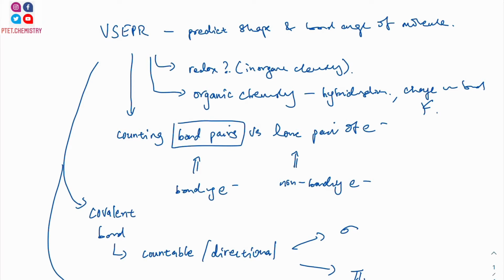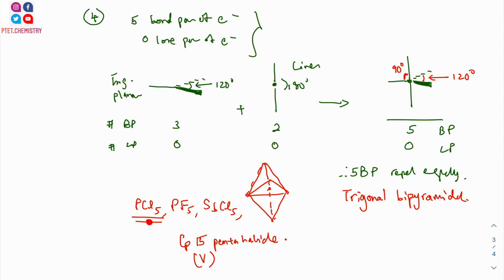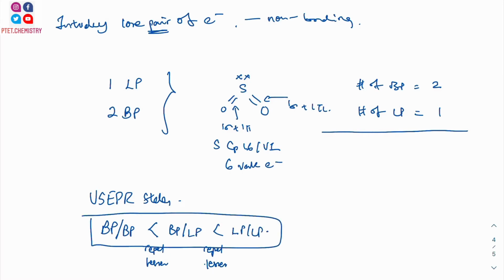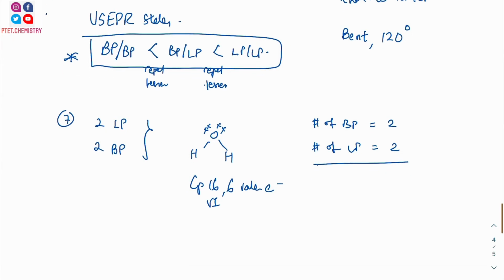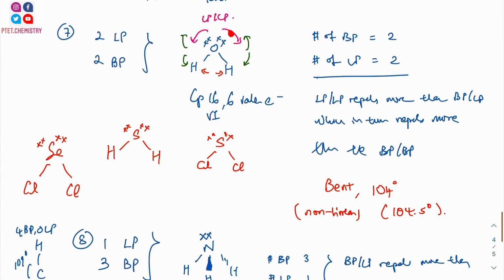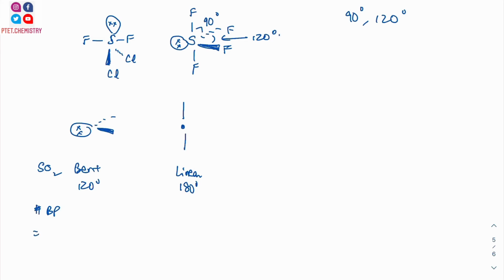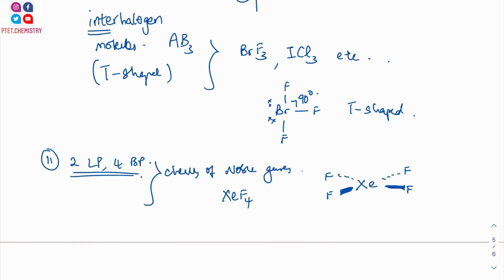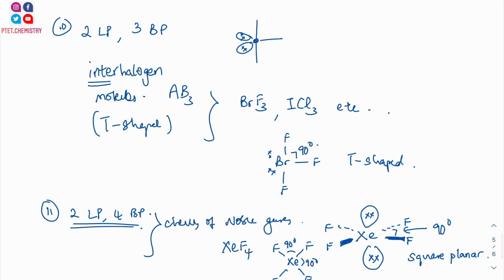A Level, IB, HSC, AP chemistry - Shapes of molecules, ions - VSEPR Part II